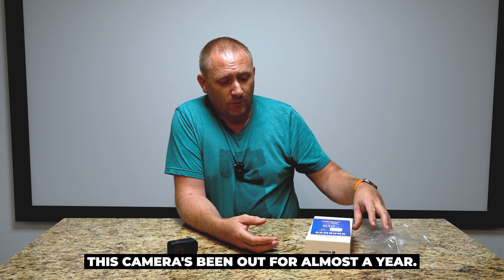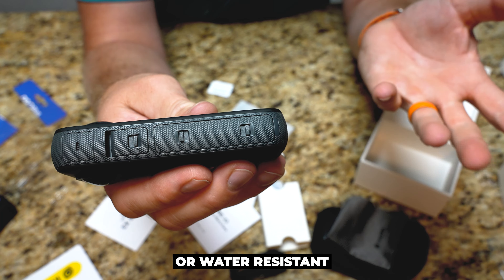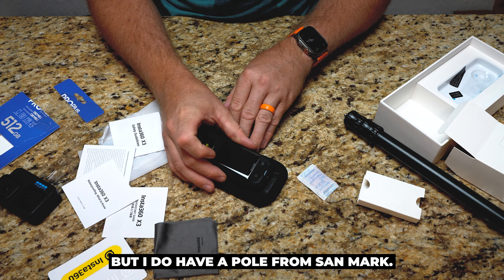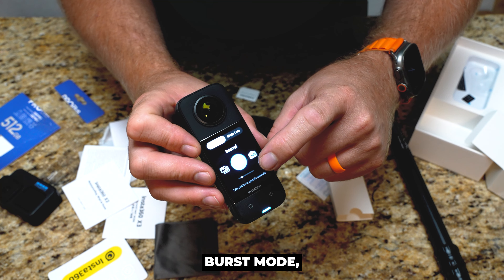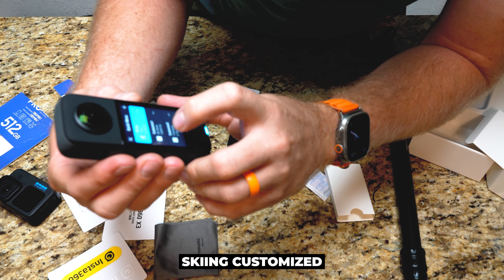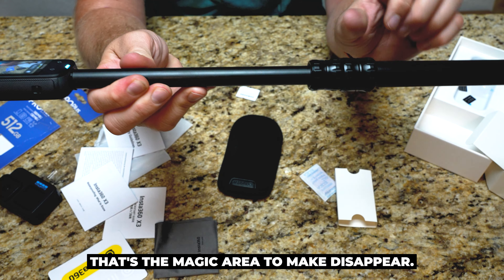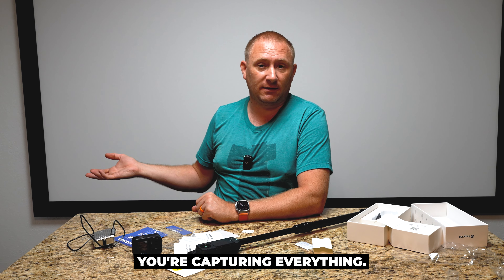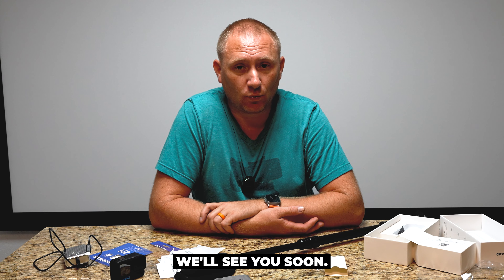This Might Actually Replace GoPros... (Insta360 Review)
The ultimate 360 action cam, where creativity meets adventure.

✅ Powerful New 1/2" 48MP Sensors
✅ 5.7K 360 Video with Active HDR
✅ 72MP 360 Photo
✅ 4K Single-Lens Mode + 170° MaxView
✅ 60fps Me Mode
✅ Invisible Selfie Stick for Third-Person Views
✅ 8K Timelapse
✅ FlowState Stabilization + 360 Horizon Lock
✅ Rugged + Waterproof to 33ft
✅ Powerful AI Editing Suite
✅ 2.29" Tempered Glass Touchscreen

I am not a tech expert, I'm just your average guy giving his opinion on what it's actually like to use these products, rather than put on a show...

Introduction Music:
DJ Quads
Downtown Funk